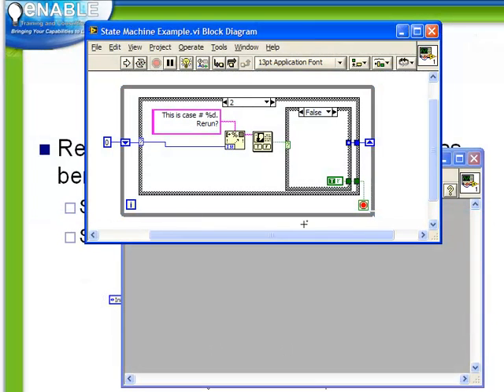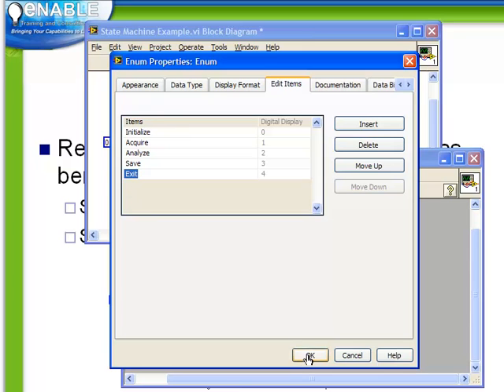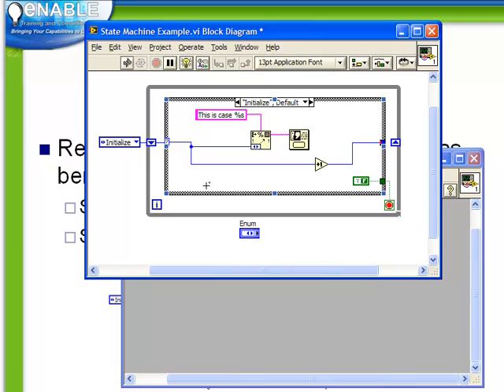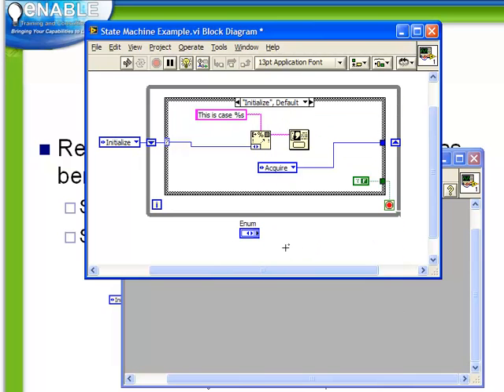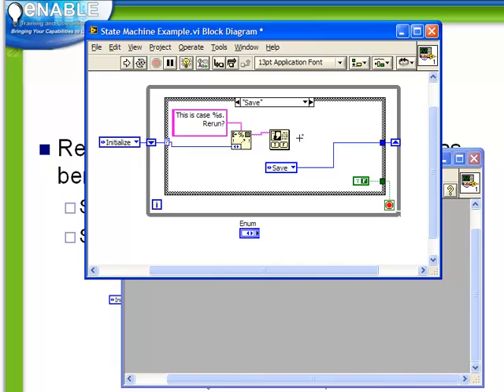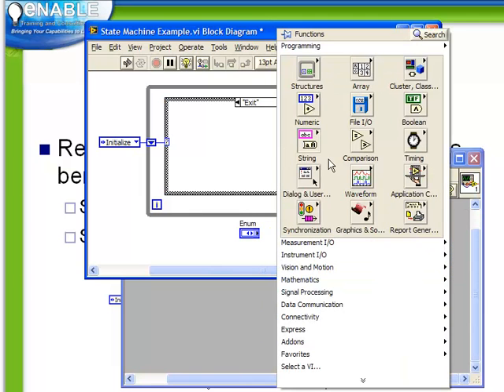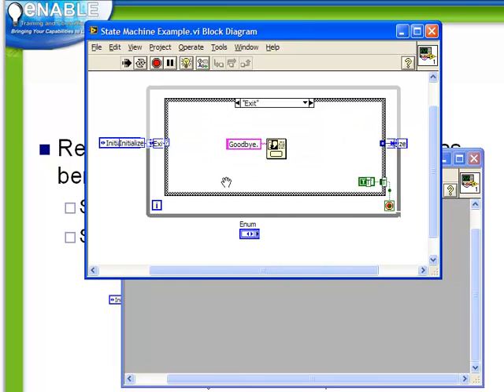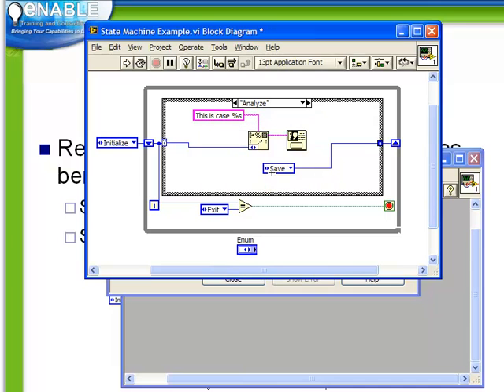LabVIEW Tutorial 31 - Enum State Machine (Enable Integration)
This video is the thirty-first in a series of free video tutorials that include guidance, and tips & tricks on using National Instruments' LabVIEW graphical programming environment.  We'll be releasing a new one each week, so check back often.

For this video, please enjoy an introduction to the ENUM STATE MACHINE, as taught by Certified LabVIEW Architect (CLA) and company President Ben Zimmer.